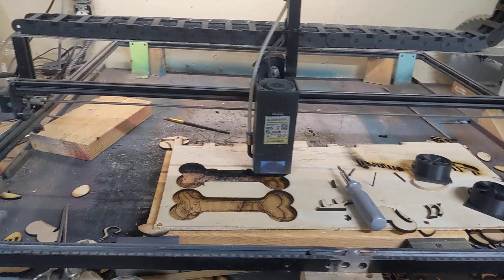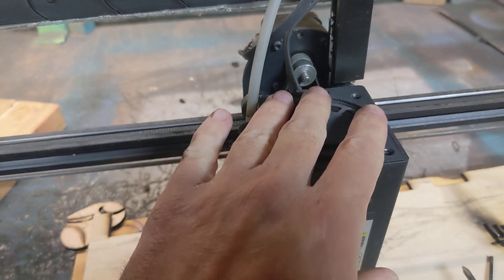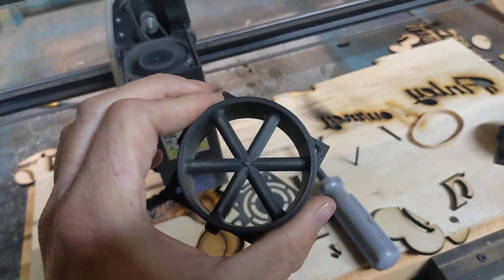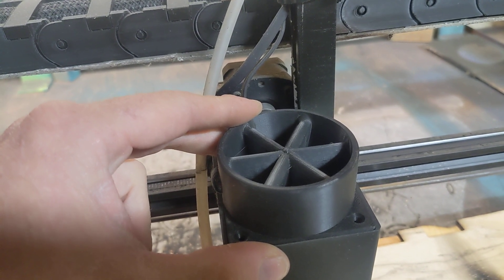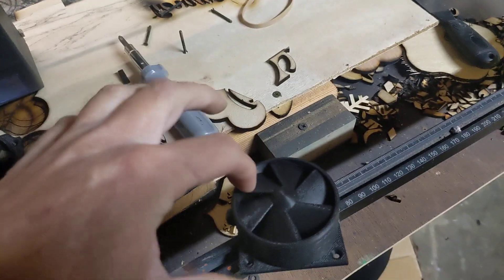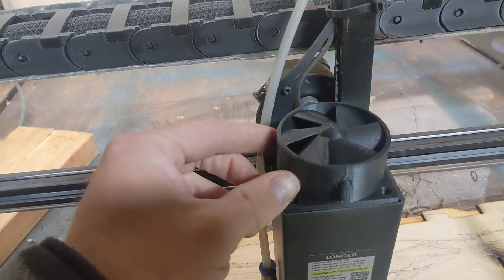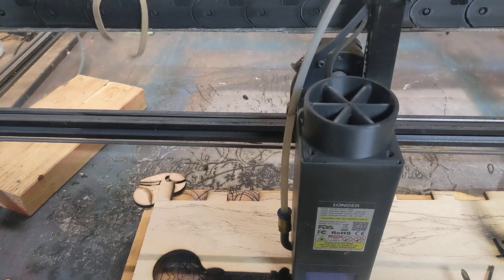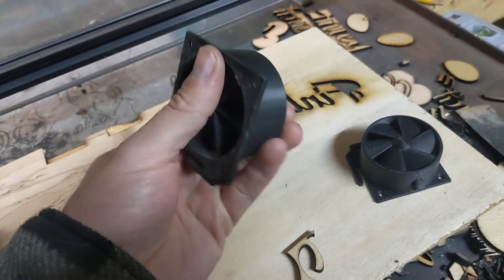Longer Ray5 20w Laser: Adding custom fan ducts to the module to allow the use of an air filter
This has turned into a fun little side project I can tinker with in the late hours when I can't be doing anything particularly more productive.  Some time back dealing with dust and debris being sucked into the fan on my 20w Ray5 got the better of me and I made the first duct just to give myself something I could wrap a filter around...it worked great for that.  Then FlixMySwitch Laser posted about his modified fan grill for keeping the noise down.

Confession:  I've done so much damage to my hearing that I can't hardly hear the fan anyway without paying attention to it lol.  I have to get right down close to it and in the end I had to ask my kids to listen to it and see if it was significantly quieter.  I've been fiddling with it since.

This is the latest one I've got done.  I'm calling it the Type B.  I made it with NACA 2414 airfoils...but I gave them a curve so they're not really 2414's anymore.  With the original grill I can hear a whine and a lot of moving air, with the Type A duct it's pretty heavily muted for me.  With the Type B I can't hear any of the whine, but I got more white noise.  I don't have an anemometer to test the air flow or a decibel meter to measure volume...but it looks way cooler.

Both files and printing instructions are available in the Odysee link below, and the video is for demonstrating sound.  If anyone would like one but don't have a printer, I have either model for $4 on my eBay store and I'll send one that's printed true and post-processed.  I recommend getting a printer, though, they're a great hobby to sit beside the laser!